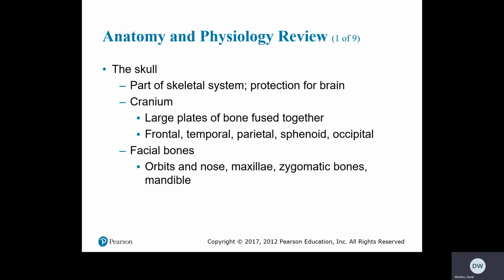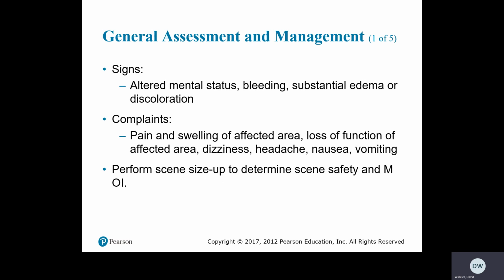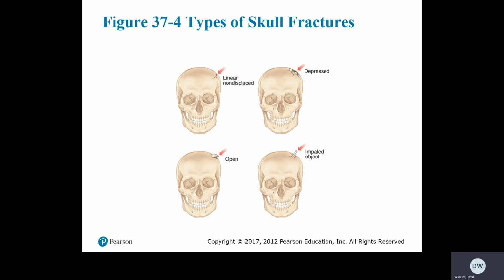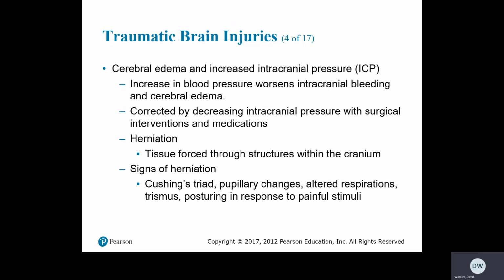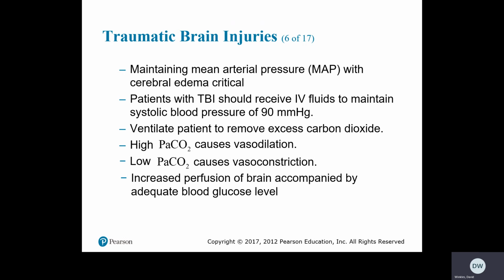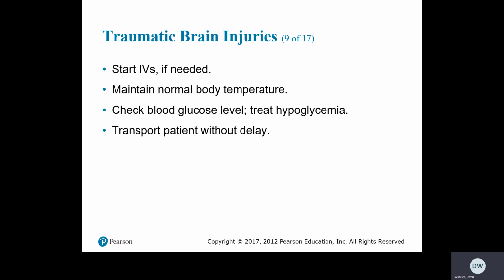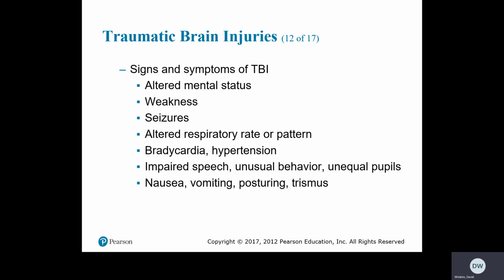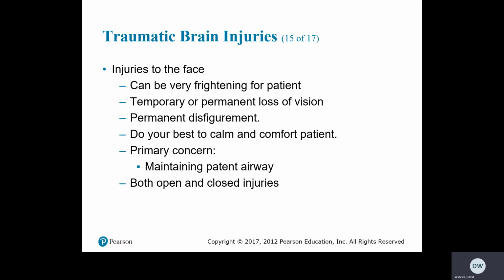Head Face Brain and Neck Trauma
EMS Training voice over PPT